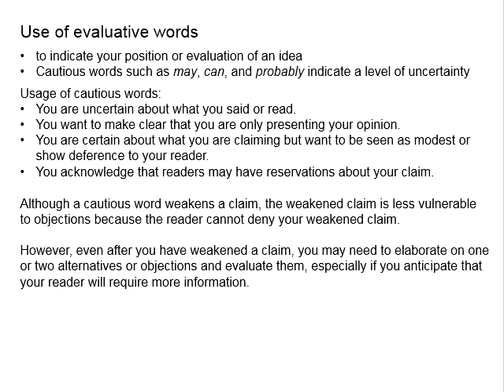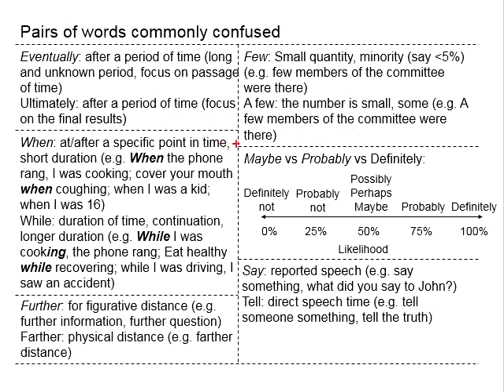4.58 Use of evaluative words